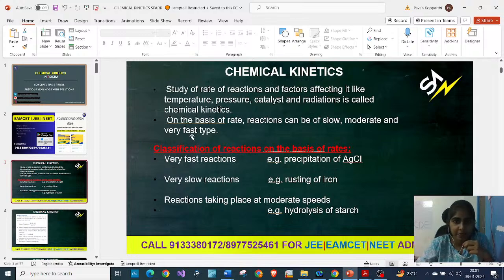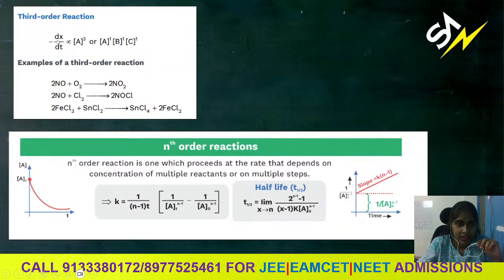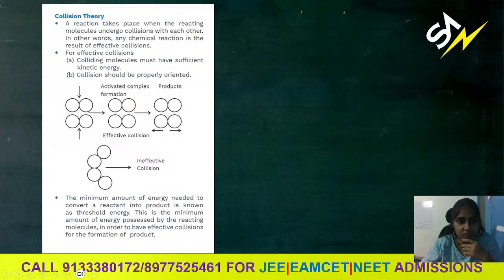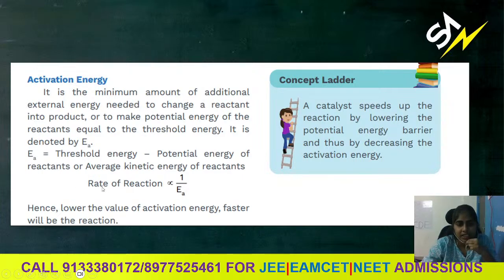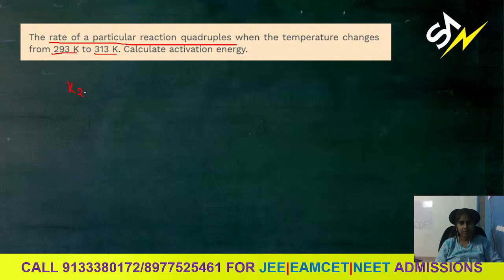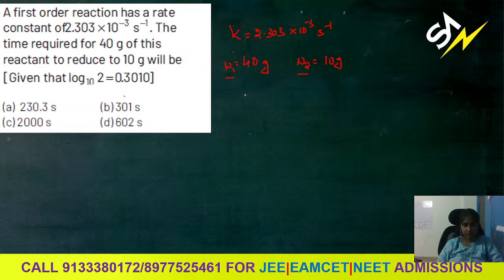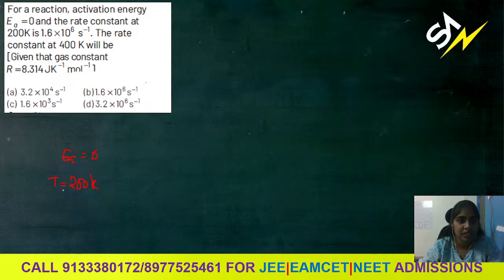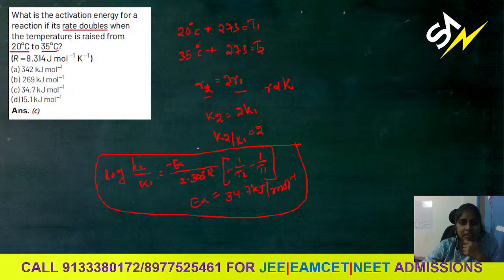CHEMICAL KINETICS -2 |EAMCET| JEE | NEET 2024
Benefits of our courses: 👇👇👇👇
✅  Classroom Coaching / Online Coaching- Lecture Videos
✅  Fundamentals and Basic Concepts
✅  Daily Sessions

🎯Everything you want to know about EAMCET 2023:
🎯Everything you want to know about JEE 2023:
🎯Everything you want to know about NEET 2023: